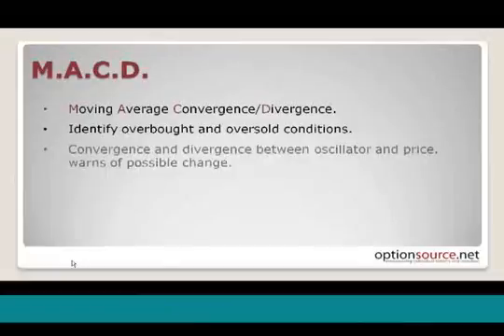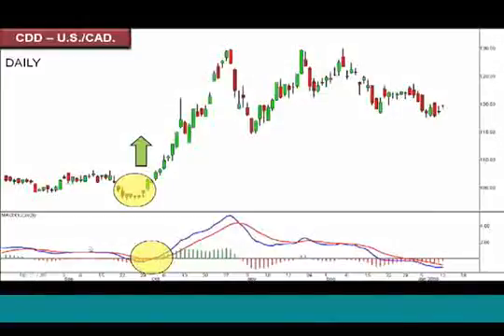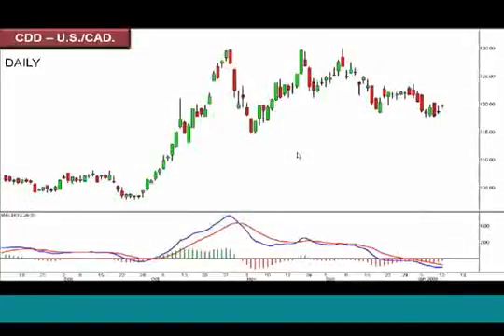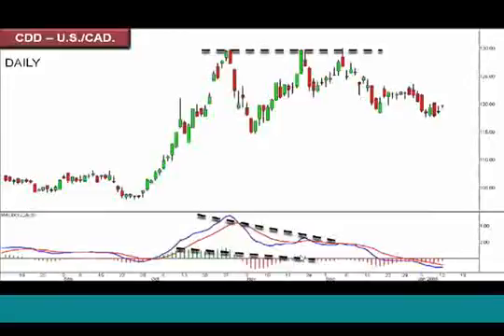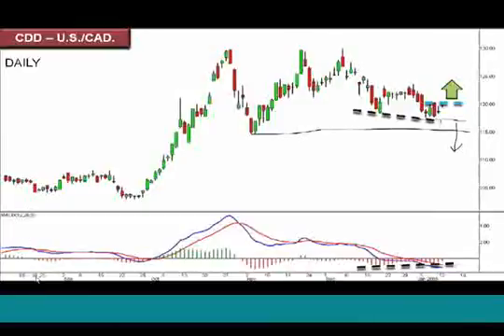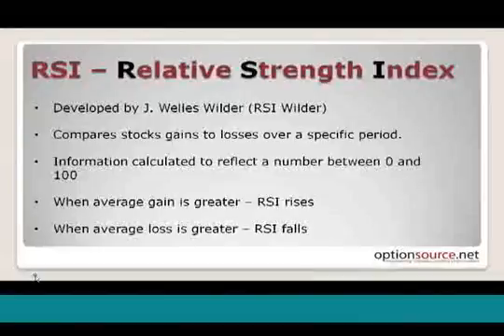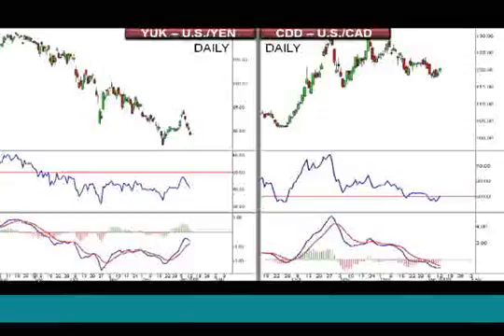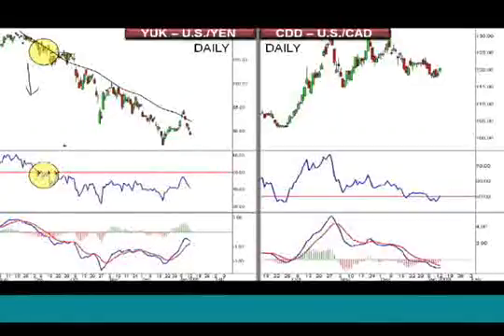Pt6--Jason Ayres: Identifying High Probability Indicators for the Currency Markets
Jason Ayres, a leading educator and options strategist, helps identify high-probability indicators for the currency markets.